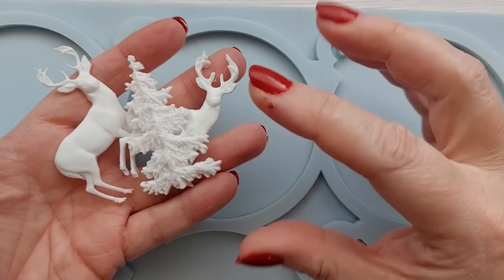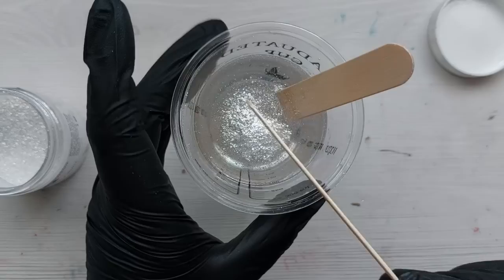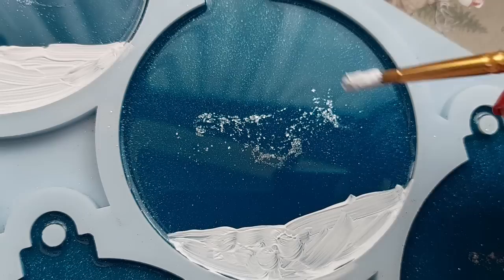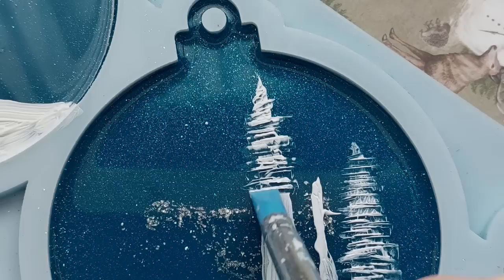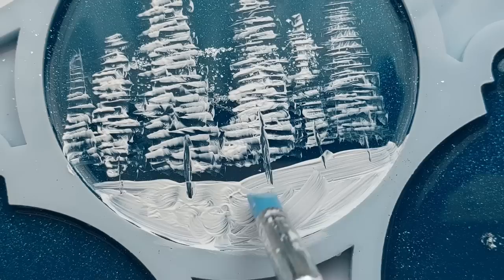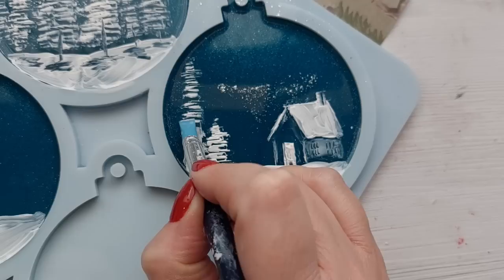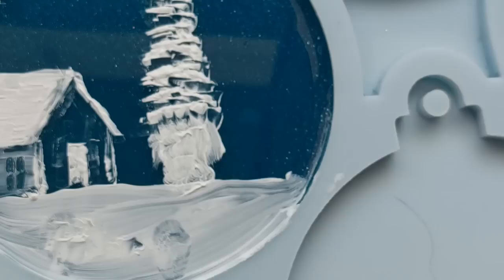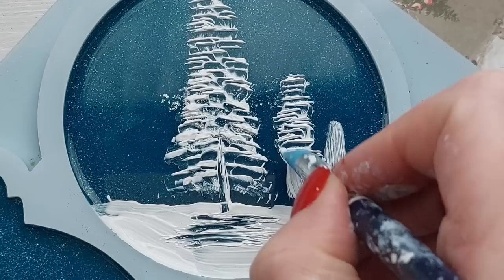Will this work ? .... I had to try it with Epoxy Resin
Heyyyyy lovelies, In this video I am showing you the step by step process of how I created my miniature snow windows in Epoxy Resin Baubles. I am using the Bauble mould from Molds and shapes it can be found here:

Please check out @SnowWindows
for inspiration and much more incredibly detailed work. The professional basically lol

UK Amazon Storefront
USA  Amazon storefront

code CCC10

CODE for liquid products and colorants: ClaireCC10

10% code ClaireCC10

10% code: ClaireCC10

Code: CLAIRESCRAFTYCORNER

Code: CCCTECK

Code: CLAIRECC10

code: CLAIREBURGESS